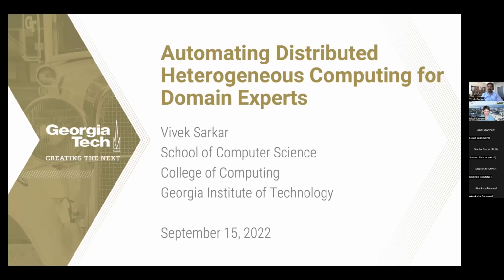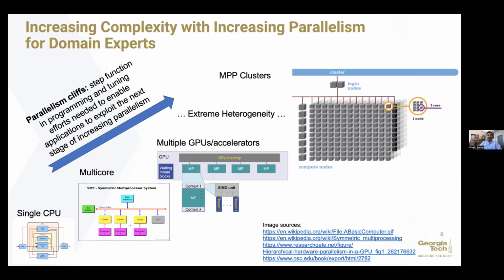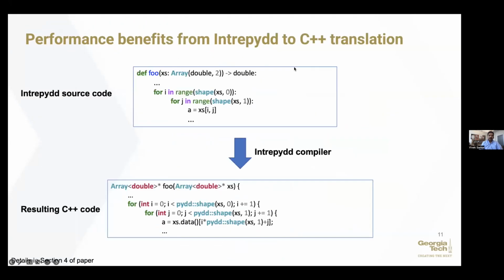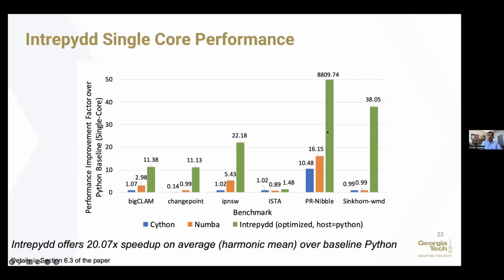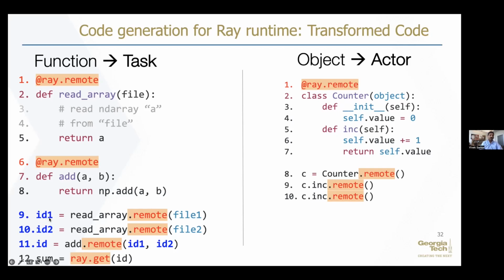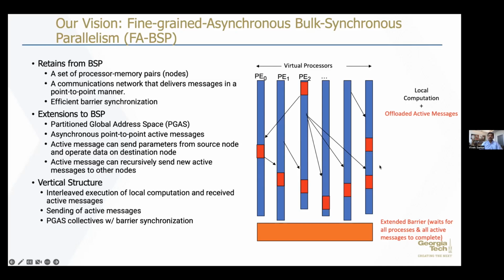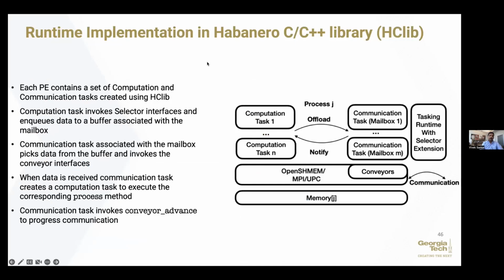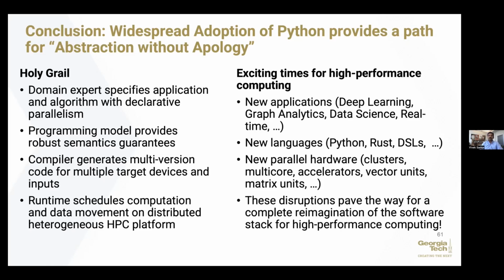[SPCL_Bcast] Automating Distributed Heterogeneous Computing for Domain Experts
Speaker: Vivek Sarkar
Venue: SPCL_Bcast, recorded on 15 September, 2022
Abstract: Multiple simultaneous disruptions are currently under way in both hardware and software, as we consider the implications for future HPC systems. In hardware, "extreme heterogeneity" has become critical to sustaining cost and performance improvements after Moore's Law, but poses significant productivity challenges for developers. In software, the rise of large-scale AI and data analytics applications is being driven by domain experts from diverse backgrounds who demand the programmability that they have come to expect from high-level languages like Python. While current foundations for programming models, compilers, runtime systems, and debuggers have served us well for many decades, we now see signs of their limitations in the face of these disruptions. This talk makes a case for new approaches to enable productivity and programmability of future HPC systems for domain experts, and discusses recent approaches being explored in the Habanero Extreme Scale Software Research Laboratory. Preliminary results will be shared for the new compiler and runtime techniques being explored in our laboratory, including how we propose to respond to the challenge of automating distributed heterogeneous computing for Python-level domain experts.

Timestamps:
0:00 Speaker Introduction
1:44 Talk